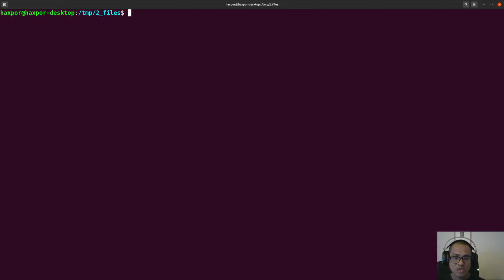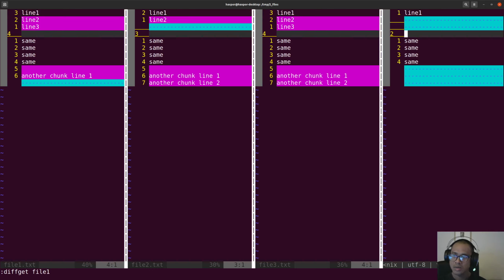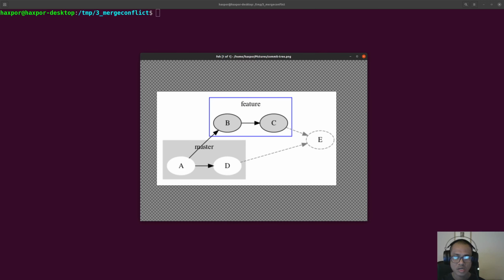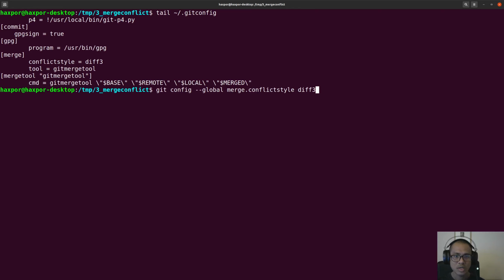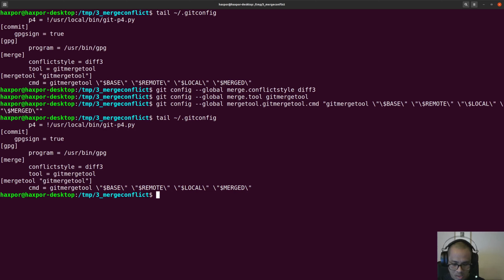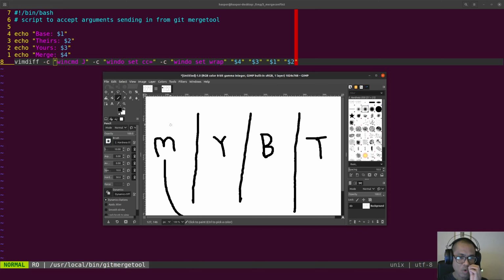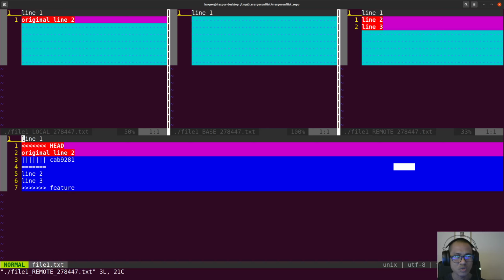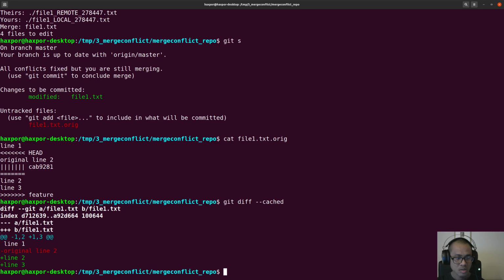Vim Techniques 17 - vimdiff (part 2)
Part 2 (last part) covers working with more than 2 files in vimdiff, and finally how to setting up git 3-way mergetool with vimdiff.

--- Chapters ---
0:00 Introduction
1:00 vimdiff with more than 2 files
5:45 :wincmd to aid in window arrangement
6:40 Recap of merge conflict, and why 3-way merge
10:33 Setting up git 3-way mergetool
21:00 Test what we've setup
27:10 Closing